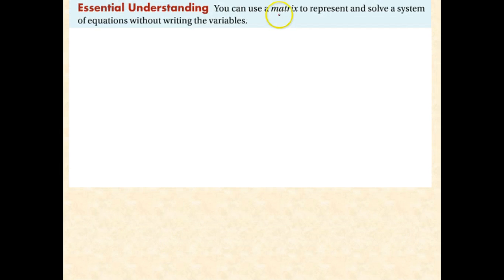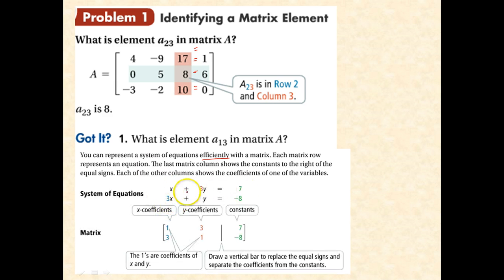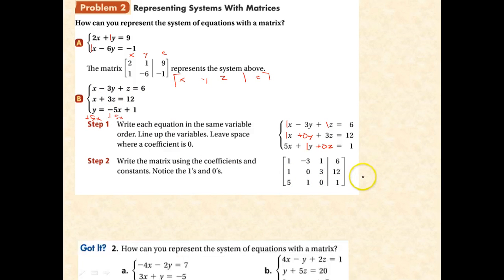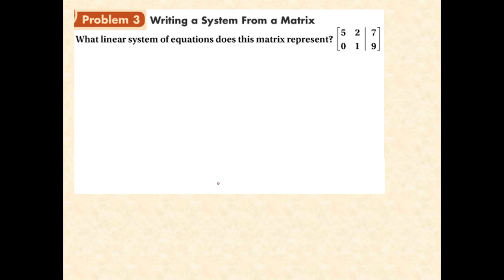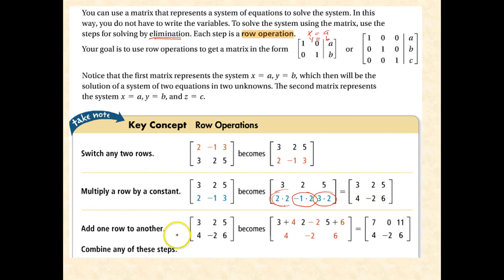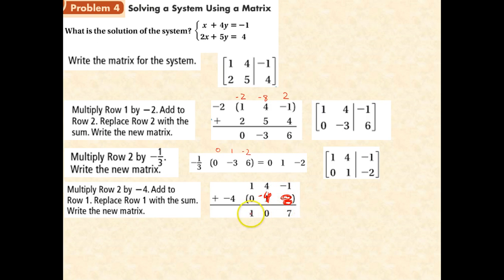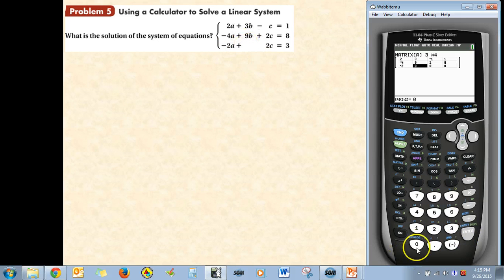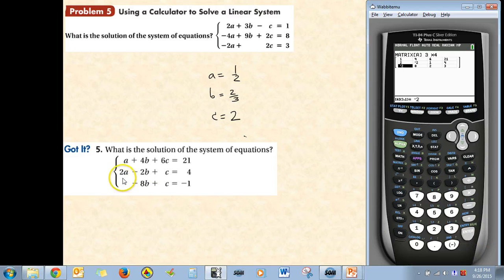ALG2 Lesson 3 6